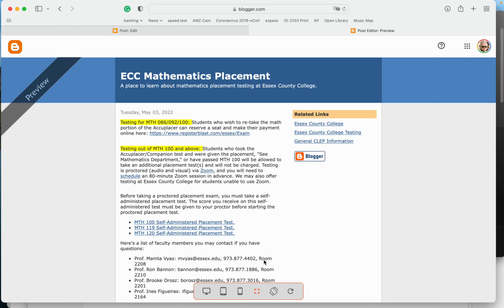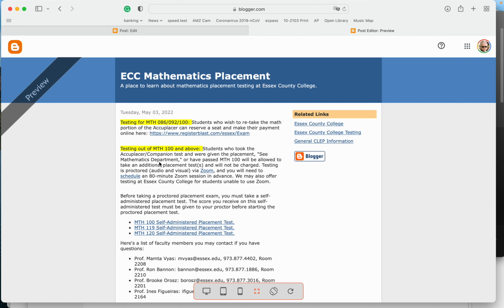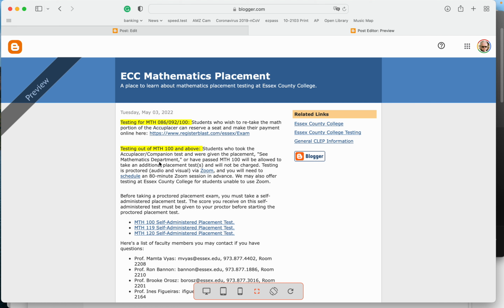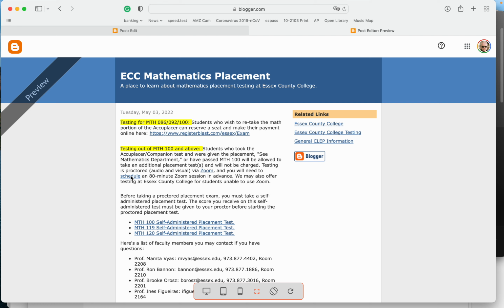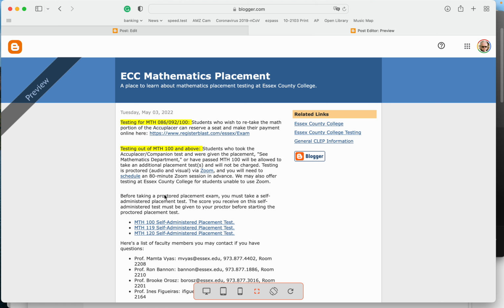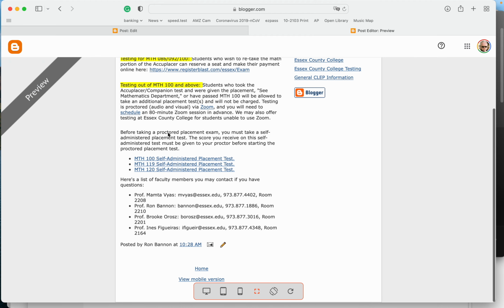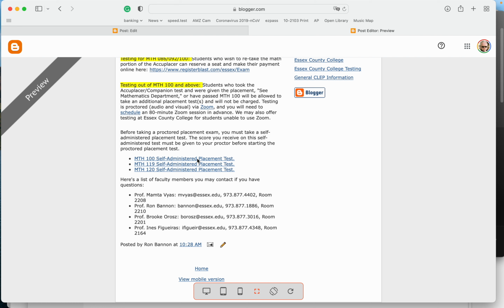Placement website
Overview of placement website.